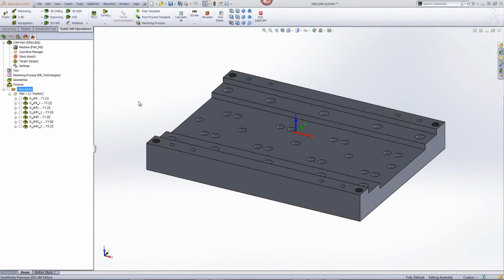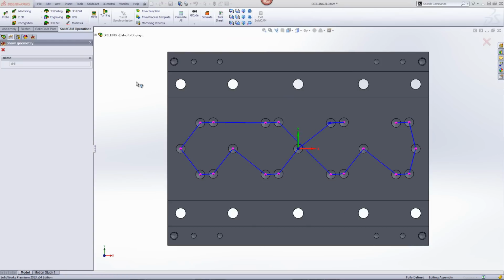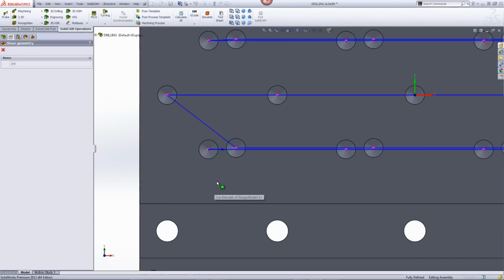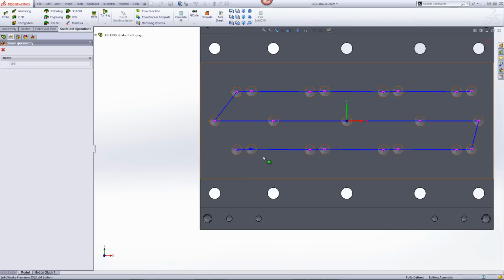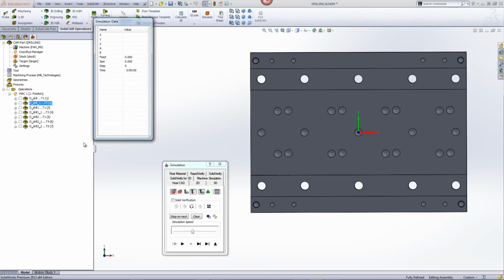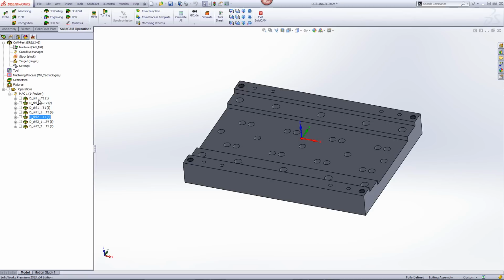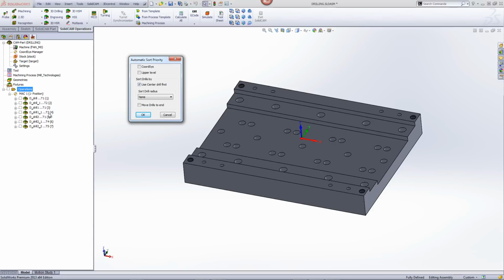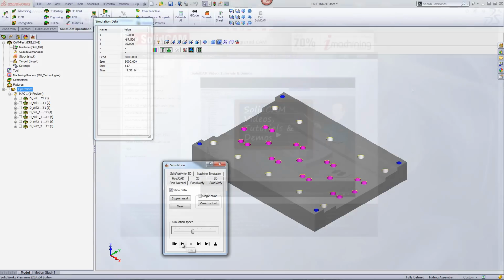Drilling Operation Part 5 - Drill and Operation Sorting